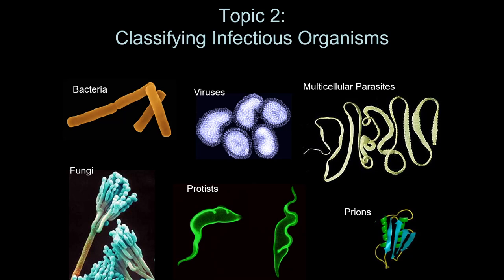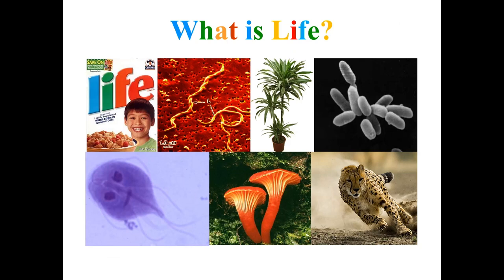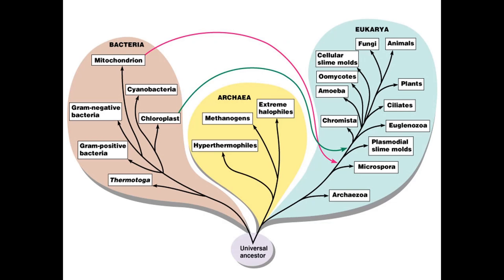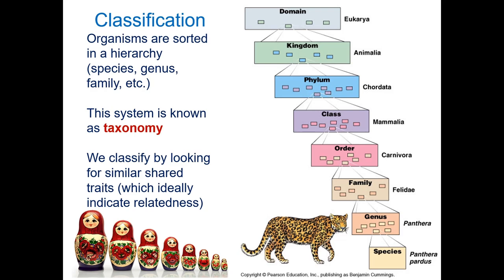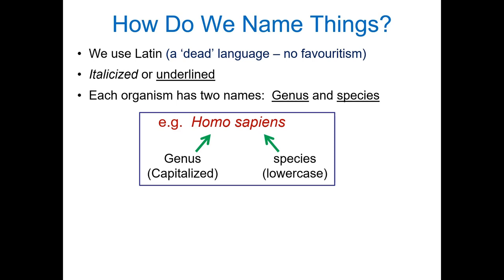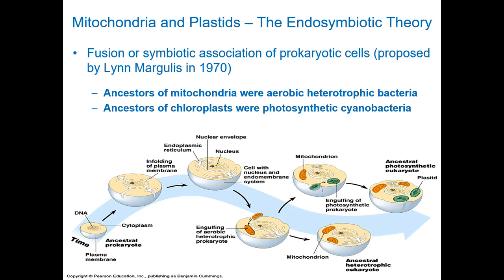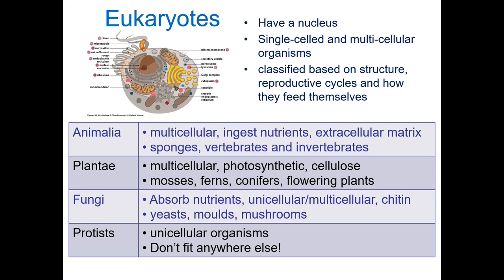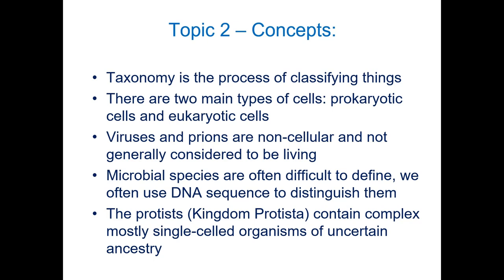Classifying Infectious Organisms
Topic 2 of the Microbiology lecture series